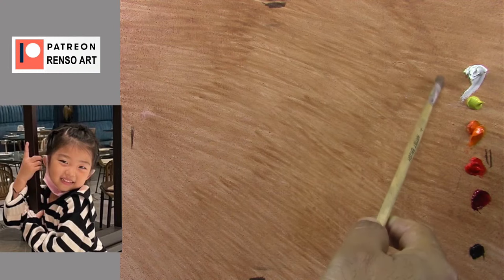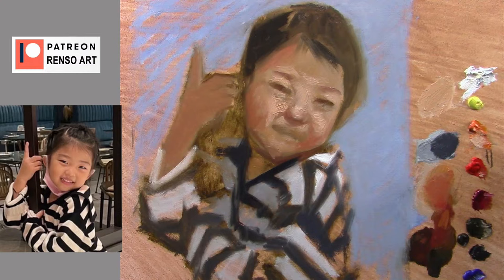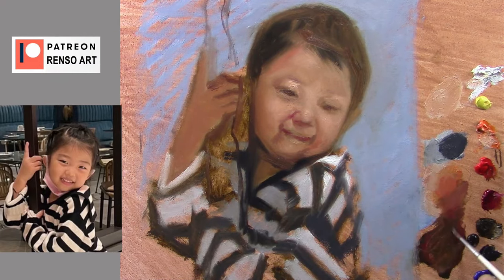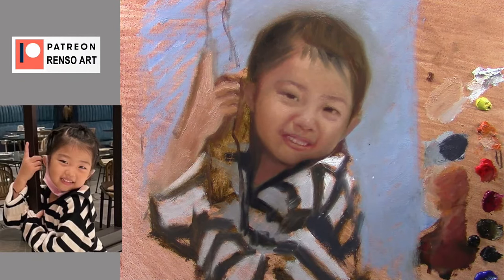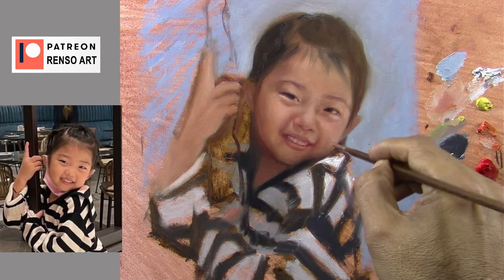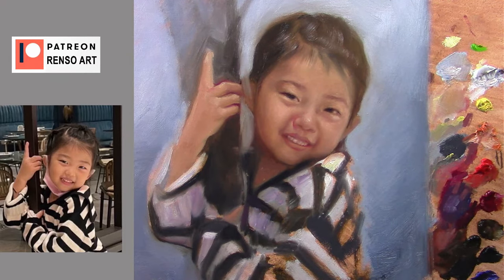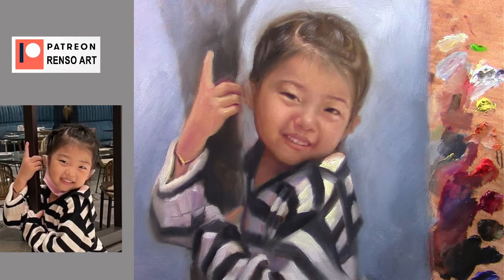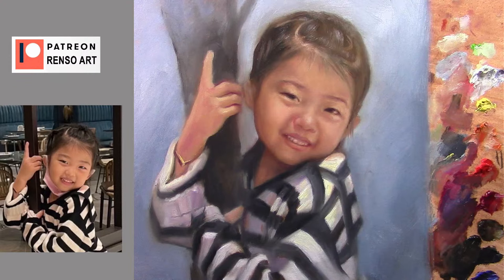Portrait commission - Alla prima oil painting